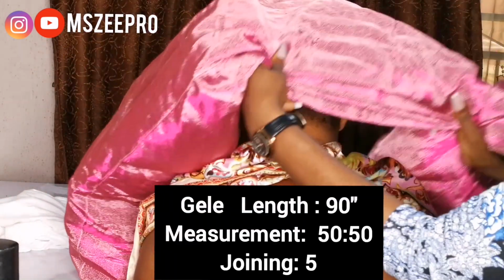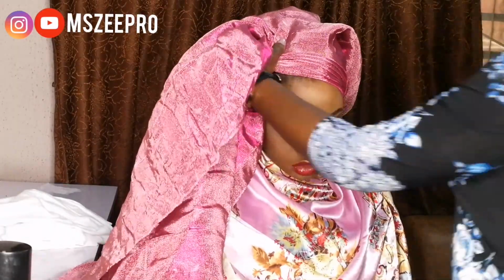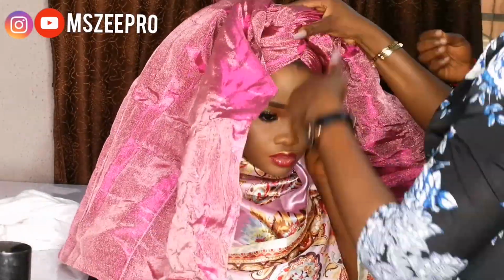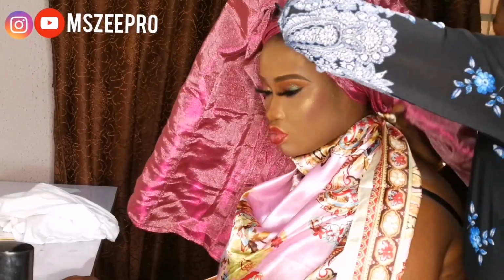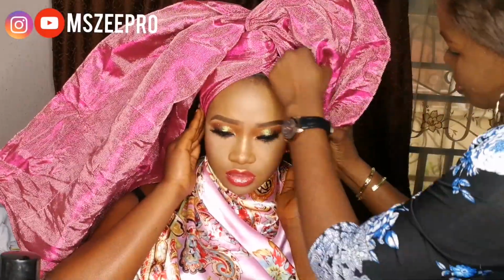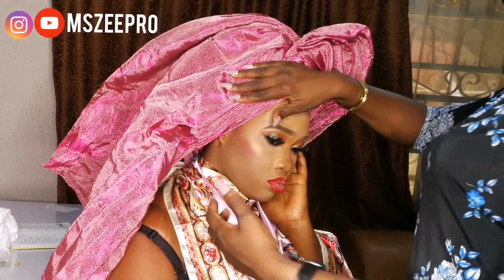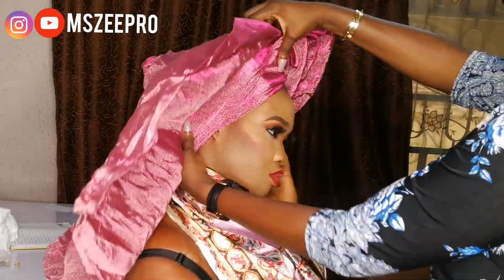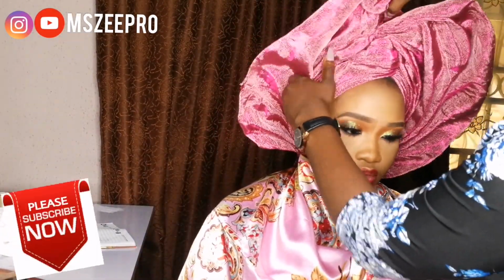LATEST INSTAGRAM GELE STYLE 2020: HOW TO TIE BRIDAL FAN GELE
New Latest Trending Gele style Love, watch and learn how to tie the Bridal Fan Gele style. Hopw you enjoy it. Please like and leave me a comment n the comment section.
Love You💋💋